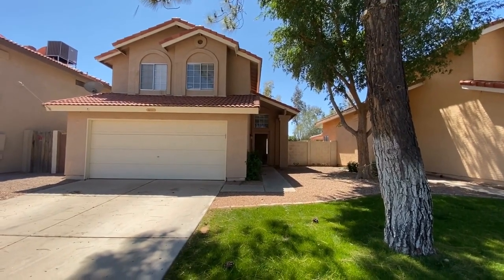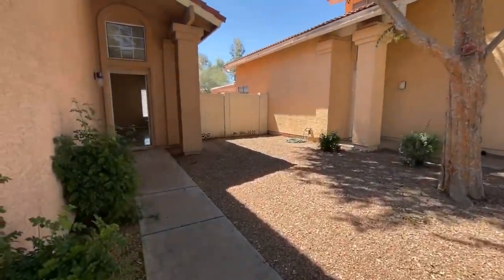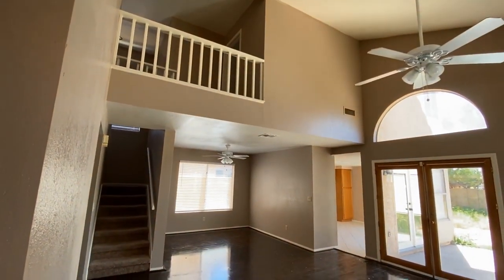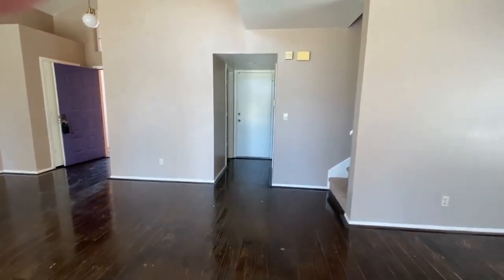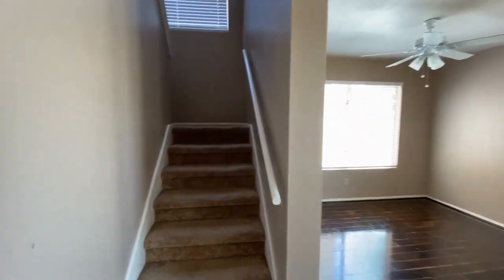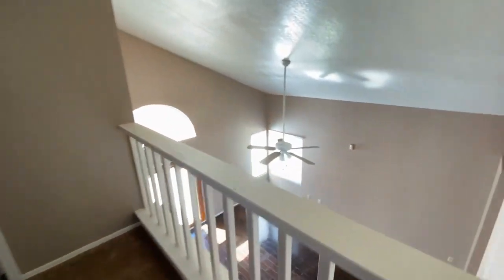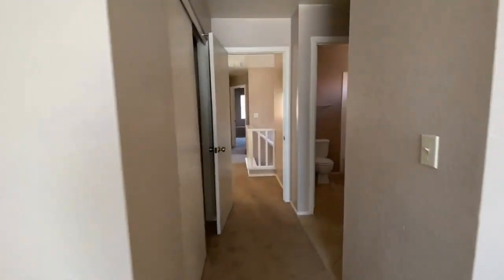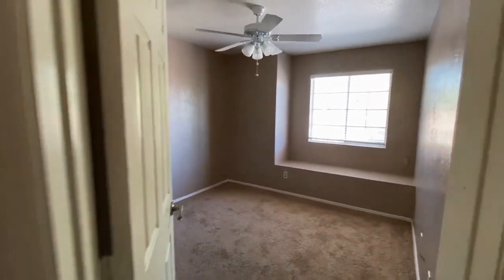Chandler Homes for Rent 3BR/2.5BA by Chandler Property Management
One of our ChandlerHomesForRent is a 3-bedroom, 2.5-bathroom property that’s chockfull of lovely details. As you step inside, you walk right into the stunning living room that features towering cathedral ceilings and gleaming wood floors that reflect the light that pours in from all of the windows. It flows into the formal dining area that’s tucked in a cozy corner next to a huge picture window and comes with a ceiling fan as well. Through the doorway is the sun-drenched eat-in kitchen that boasts double sinks, vast countertops, tons of cabinet storage, and major appliances. The breakfast nook is tucked in a sunny corner surrounded by large windows and also features a ceiling fan. Just by the stairs is a half bath, a laundry room that houses the washer and dryer connections, and access to the 2-car garage. Heading upstairs, a catwalk hallway looks down on to the living room and leads you into the massive master bedroom with vaulted ceilings, generous closet space, and a ceiling fan. The master en suite bath hosts a separate mirrored vanity and a shower-tub combo. The secondary bedrooms feature ceiling fans and bench seating by the window that are perfect as reading nooks. Out back is a patio that could be accessed through the living room or the kitchen, making it the perfect spot for weekend brunches or for hosting Sunday luncheons for family and friends. This truly is a fantastic property. You just have to see it for yourself!

2929 E Camelback Rd #119, Phoenix, AZ 85016, United States

today for information on property management in Chandler. To view our available listings, check out today!

Can you imagine yourself living in one of our lovely houses for rent in Chandler? and give our professional Chandler property managers a call today! Know someone who might want to rent our Chandler homes for rent, instead?

Experience professional Chandler property management with us at ServiceStarRealty! or learn more about Chandler property management

2929 E Camelback Rd #119, Phoenix, AZ 85016, United States